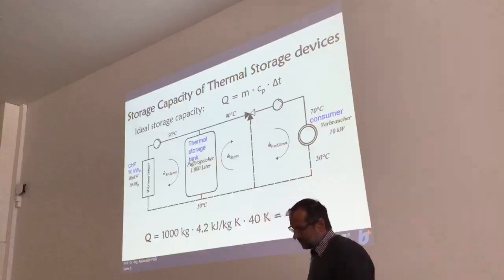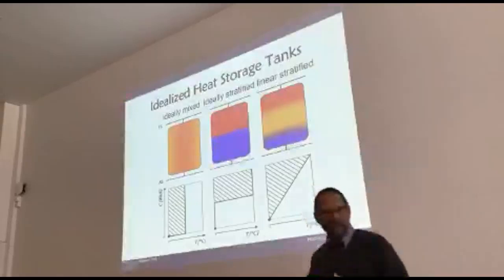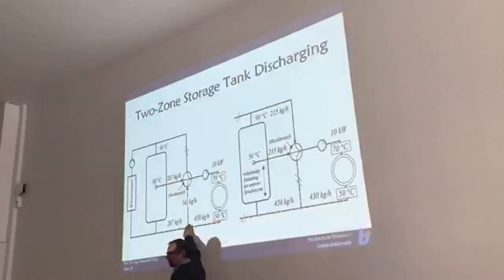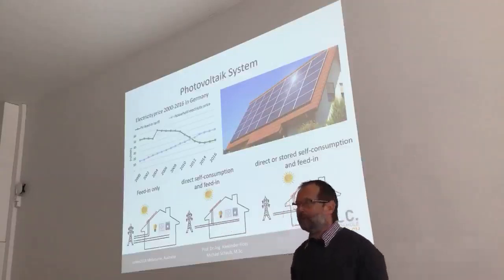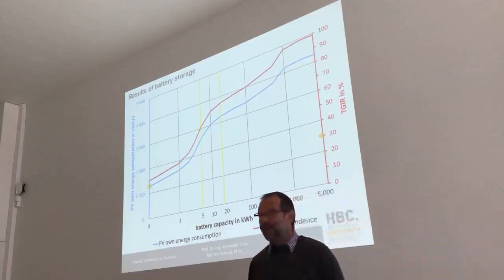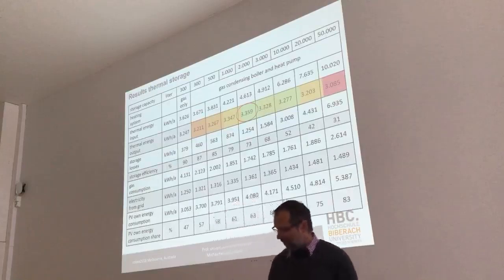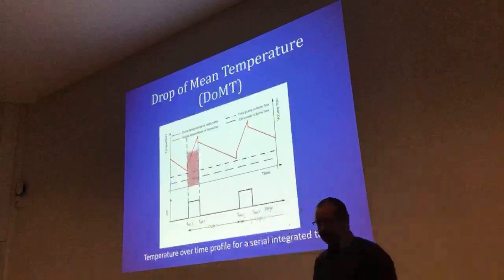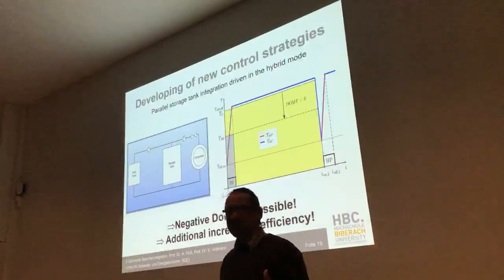Alexander Floss, energy storages